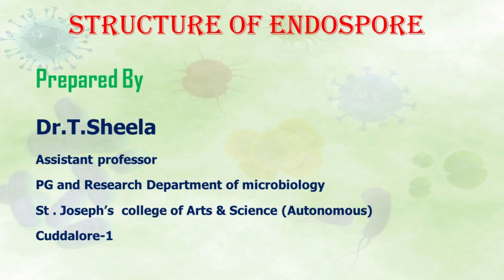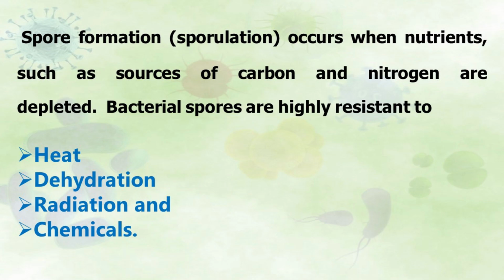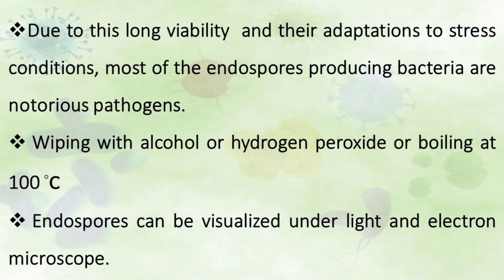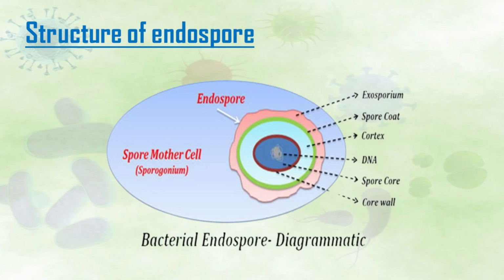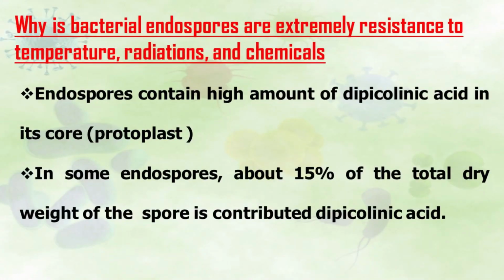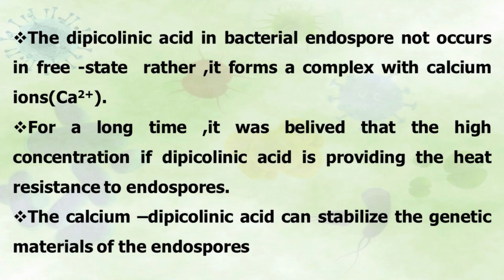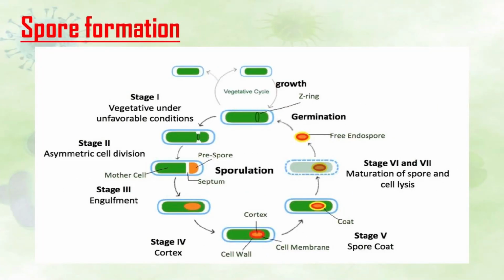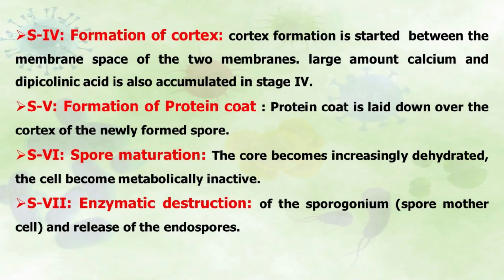SJCTNC- DR.T.SHEELA-19MB101- FUNDAMENTALS OF MICROBIOLOGY- UNIT-I- STRUCTURE OF ENDOSPORE